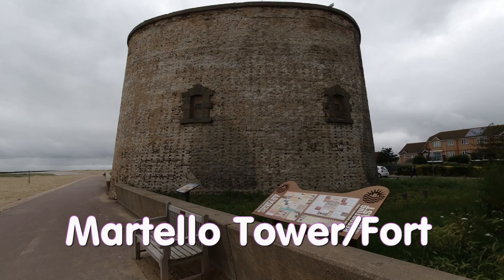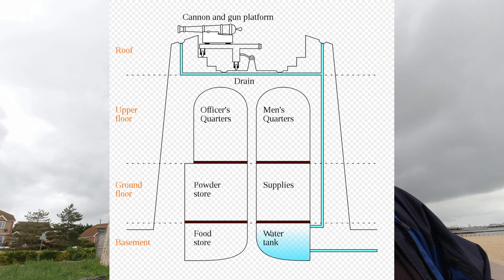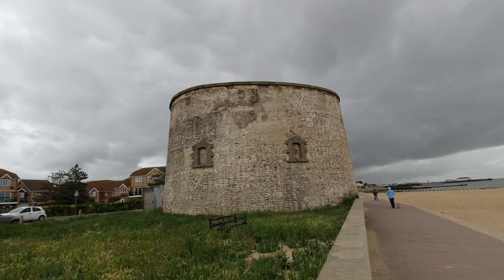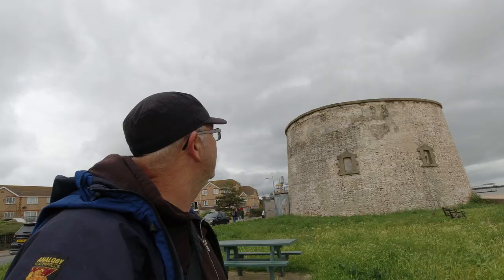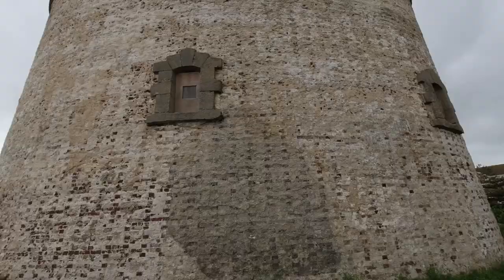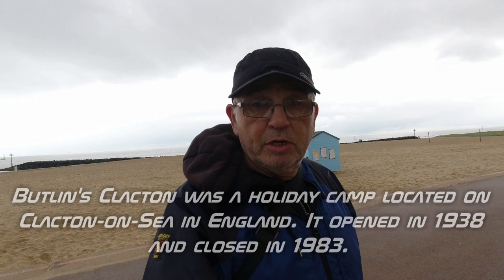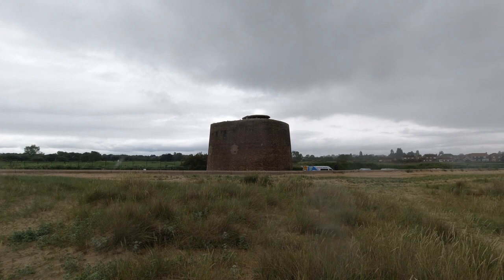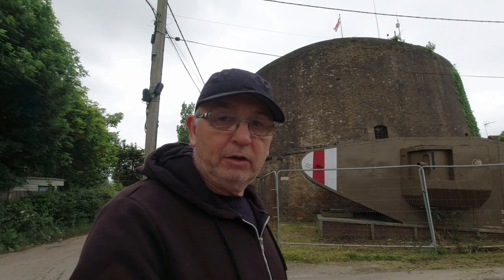Martello Towers movie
Martello towers, sometimes known simply as Martellos, are small defensive forts that were built across the British Empire during the 19th century, from the time of the French Revolutionary Wars onwards. Most were coastal forts.
In this video , I look around the towers in Clacton on Sea and give you some of the history that these towers were uses during world war two.
history of the Martello towers

some info from the local council about martello tower A where the museum is